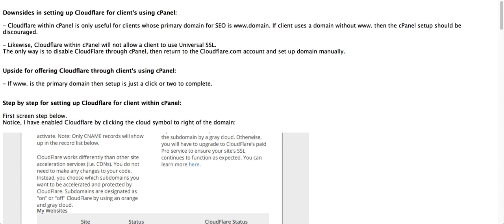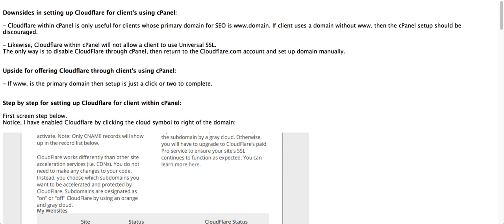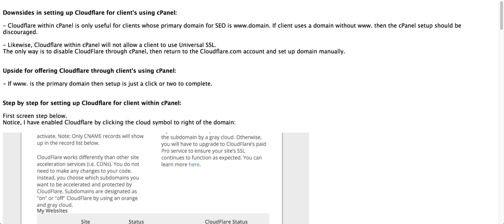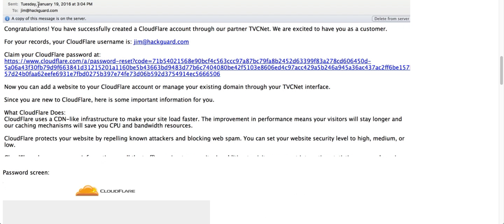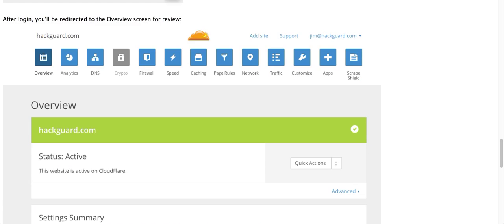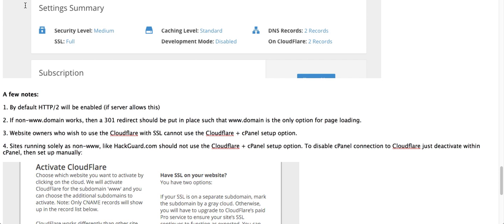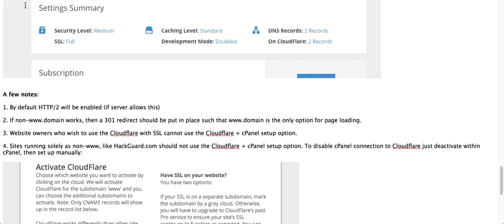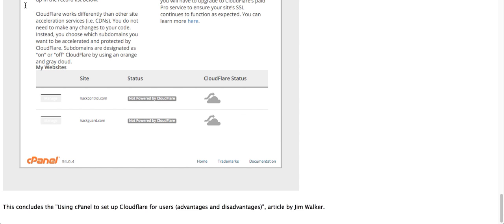Using cPanel to set up Cloudflare for users, advantages, disadvantages and setup.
Subject: Using cPanel to set up Cloudflare for users, advantages, disadvantages and setup.

Transcript:

Downsides in setting up Cloudflare for client's using cPanel:

- Cloudflare within cPanel is only useful for clients whose primary domain for SEO is If client uses a domain without www. then the cPanel setup should be discouraged.

- Likewise, Cloudflare within cPanel will not allow a client to use Universal SSL.
The only way is to disable CloudFlare through cPanel, then return to the Cloudflare.com account and set up domain manually.

Upside for offering Cloudflare through client's using cPanel:

- If www. is the primary domain then setup is just a click or two to complete.

Step by step for setting up Cloudflare for client within cPanel:

First screen step below.
Notice, I have enabled Cloudflare by clicking the cloud symbol to right of the domain:

Client will then be sent an email for account password setup:

Password screen:

After login, you'll be redirected to the Overview screen for review:

A few notes:

1. By default HTTP/2 will be enabled (if server allows this)

2. If non works, then a 301 redirect should be put in place such that is the only option for page loading.

3. Website owners who wish to use the Cloudflare with SSL cannot use the Cloudflare + cPanel setup option.

4. Sites running solely as non-www, like HackGuard.com should not use the Cloudflare + cPanel setup option. To disable cPanel connection to Cloudflare just deactivate within cPanel, then set up manually:

This concludes the "Using cPanel to set up Cloudflare for users, advantages, disadvantages and setup.", article by Jim Walker,